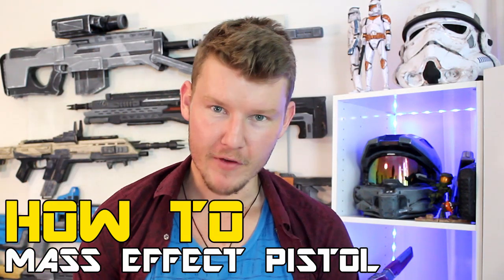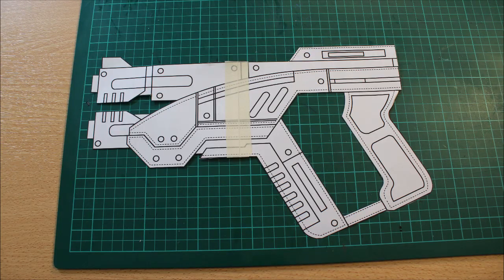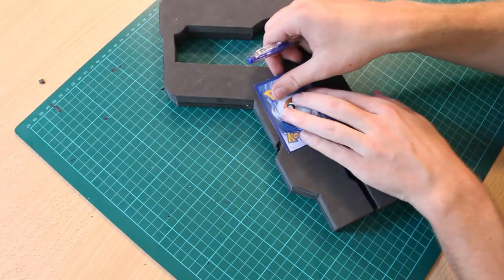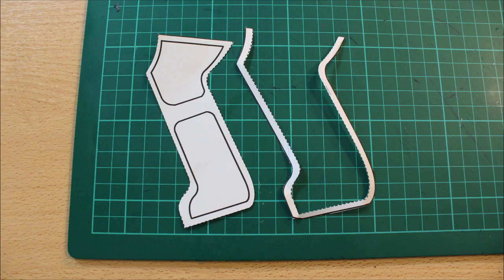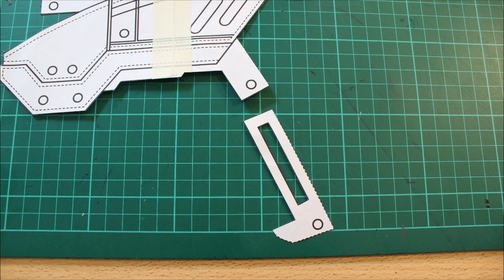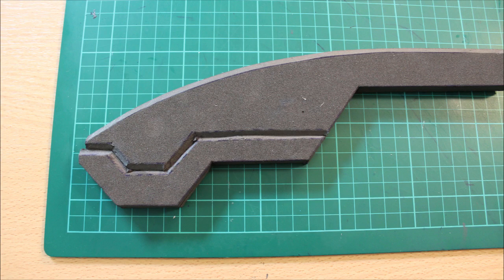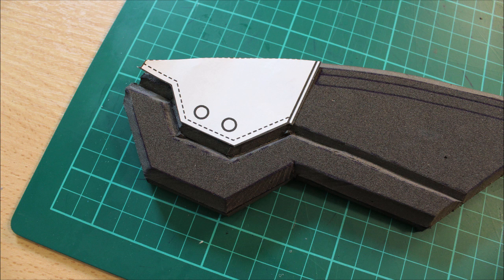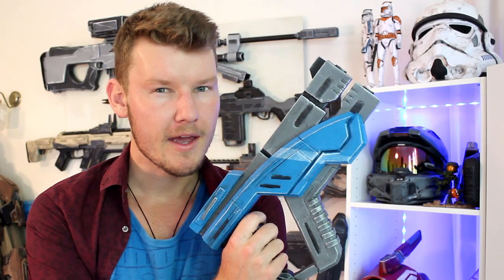HOW TO: Mass Effect Andromeda Predator pistol Cosplay Prop - Part 1